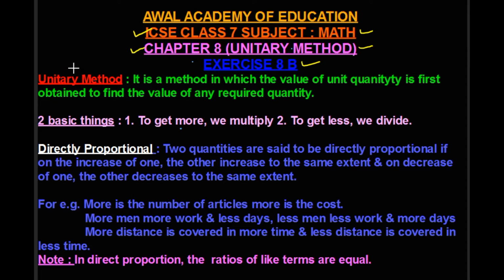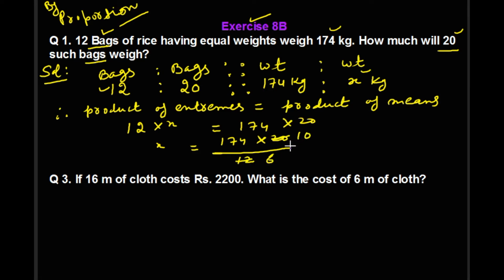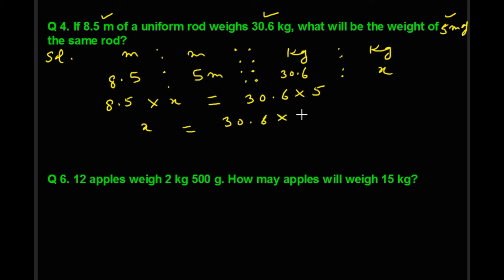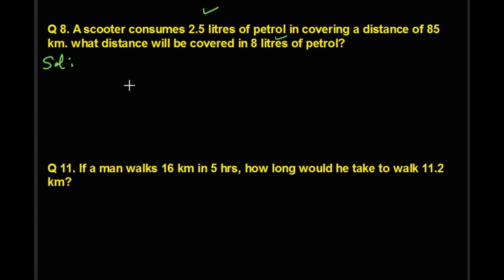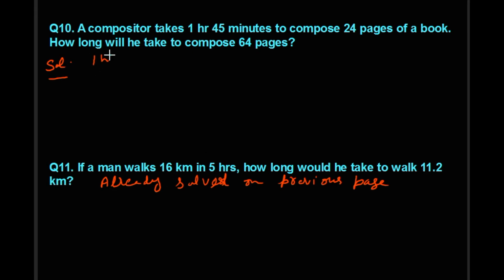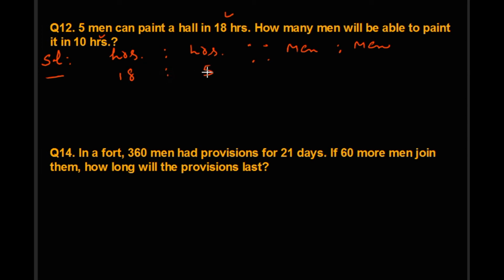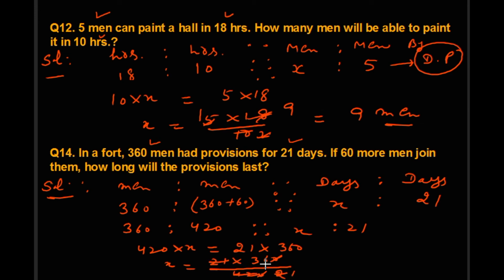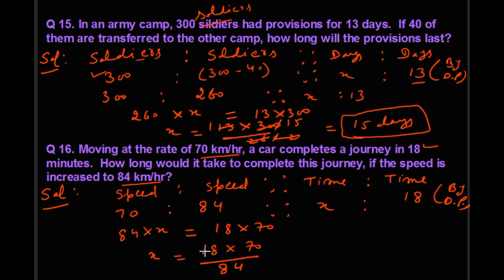ICSE Class 7 Math Chapter 8 Unitary Method Exercise 8A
Maths Chapter 8 Unitary Method Exercise 8A has been explained in detail to help the students to understand in this video basics of ICSE class 7 in a easy mode and in an soft language.  With its help students can easily do all the relating exercises..